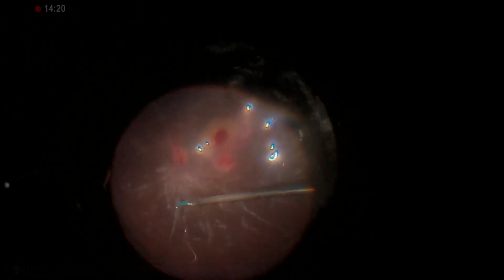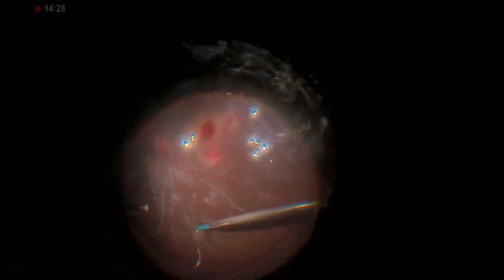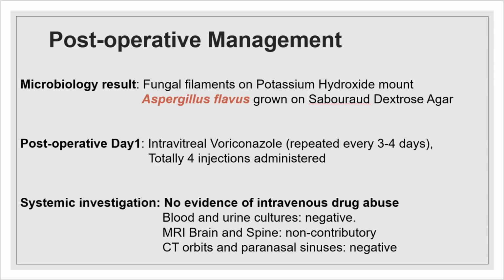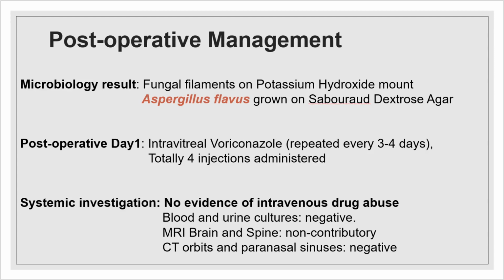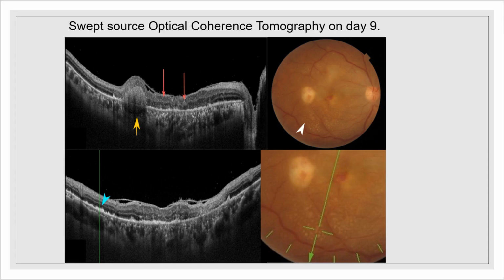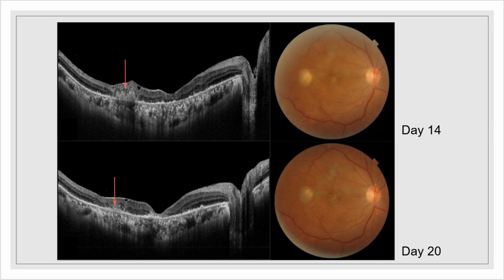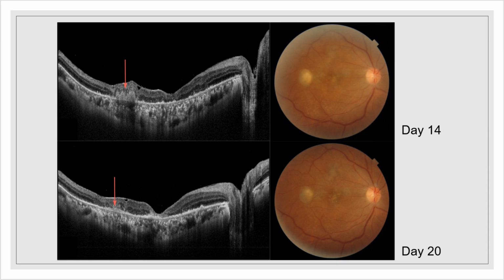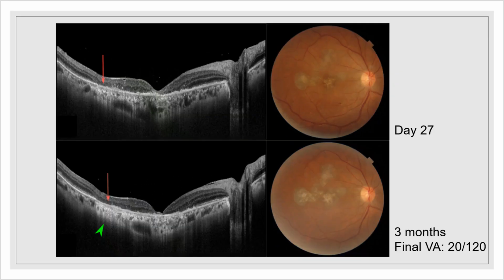AIOC2021 - VT48 - Vitrectomy for aspergillus flavus endophthalmitis and retinochoroiditis in an ..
Posterior Segment - Dr.Raja Rami Reddy P